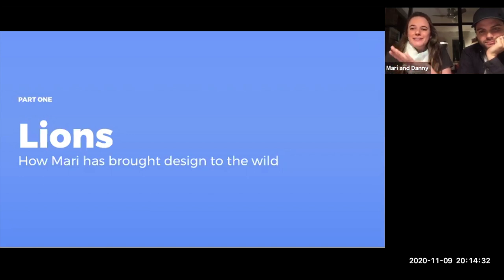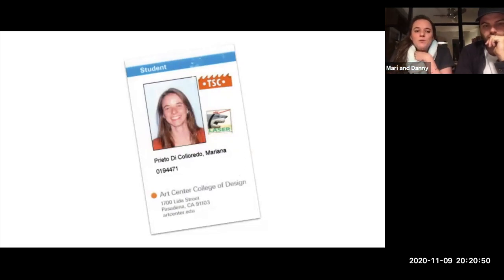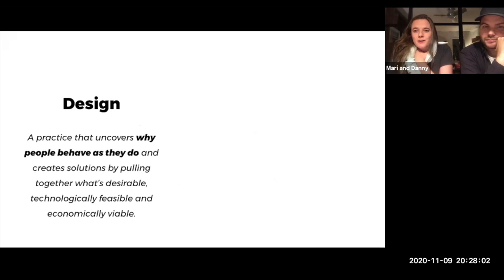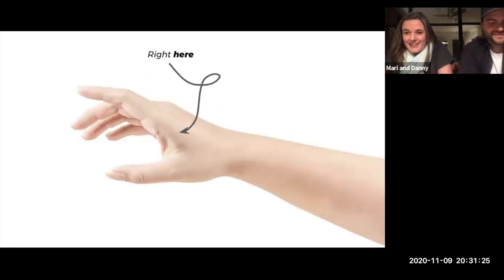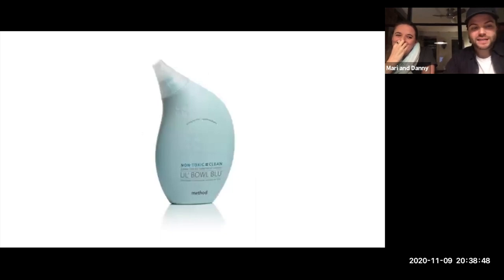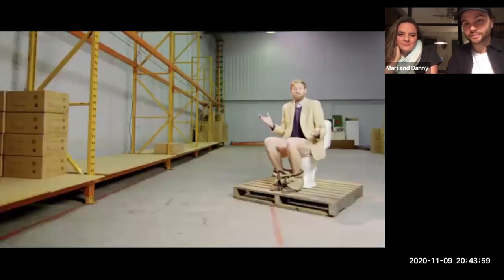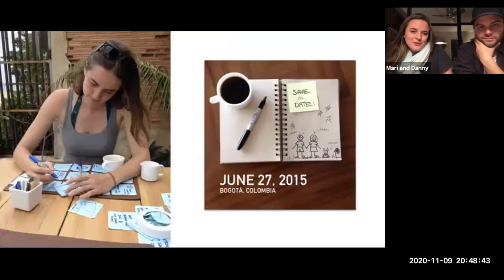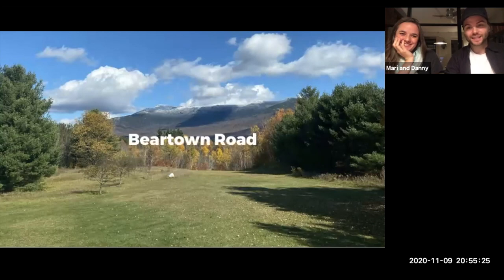MFA Products of Design Guest Lecture with Mariana Prieto & Danny Alexander